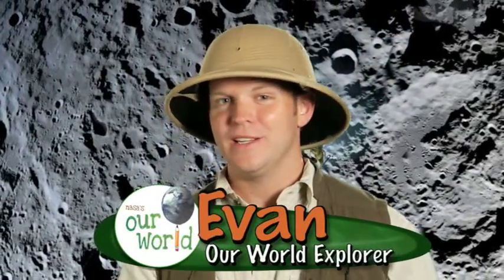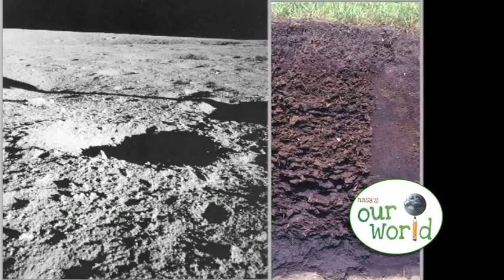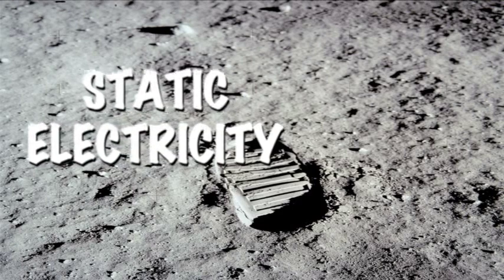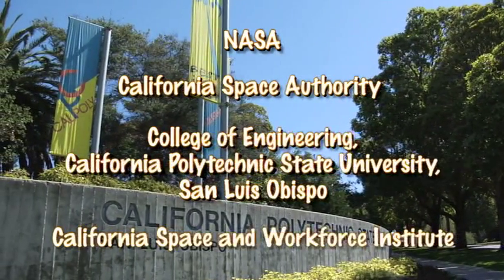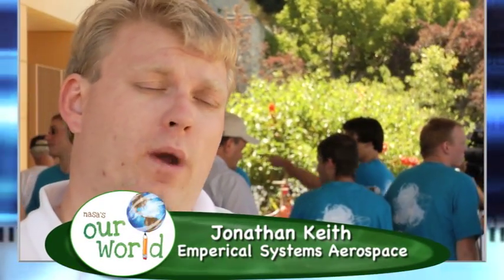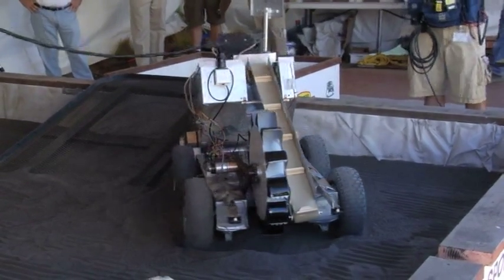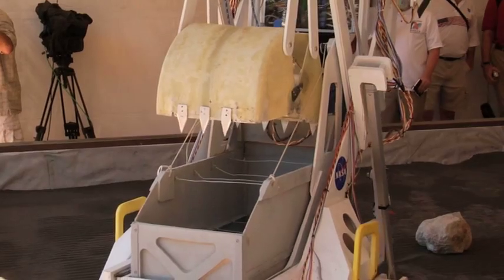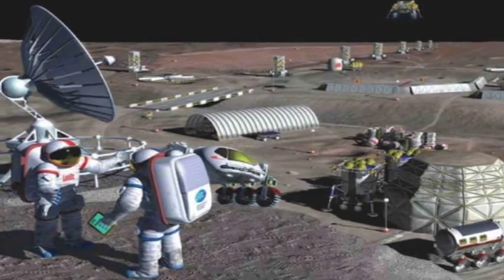Our World: Digging in Moon Dirt [Archived]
NASA has plans to set up an outpost on the moon and one of the issues they are facing is how to dig dirt on the moon. Unlike dirt found here on earth, moon dirt is razor sharp and very fine so researchers must figure out a way to design a machine that can dig moon dirt without destroying the machine.  This NASA video takes you behind the scenes at the NASA lunar backhoe competition where researchers compete to find out who has made the most efficient machine.